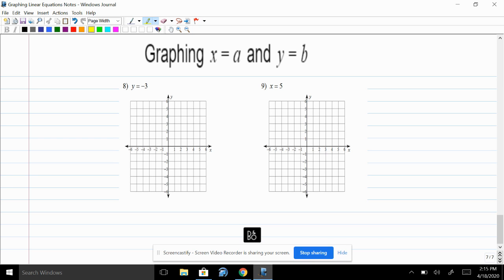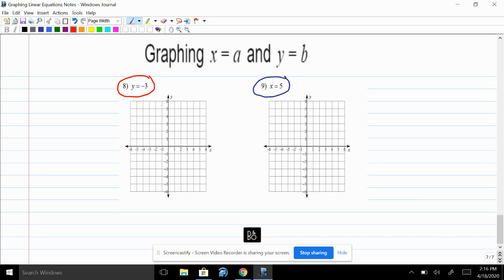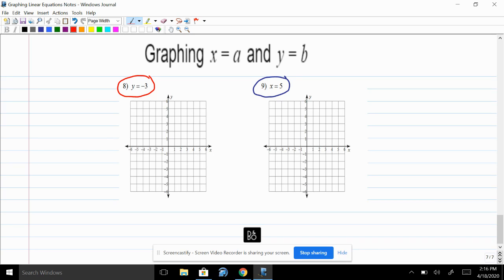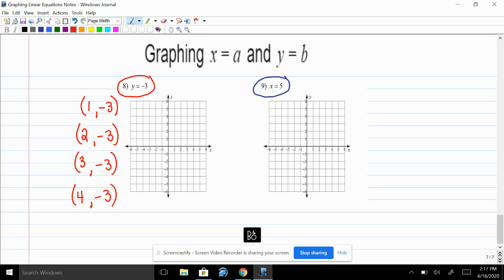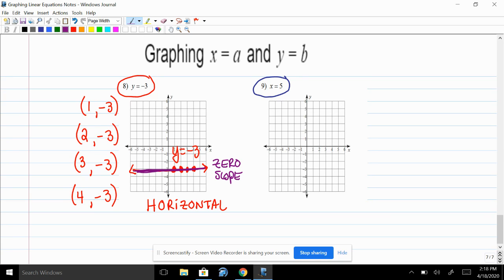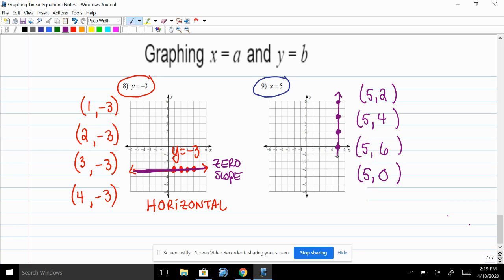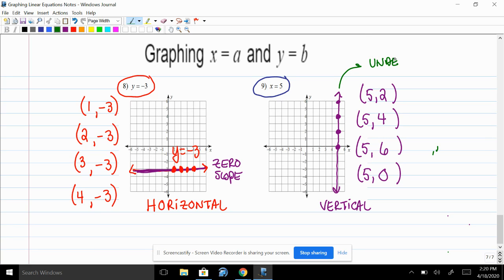Graphing x=a and y=b